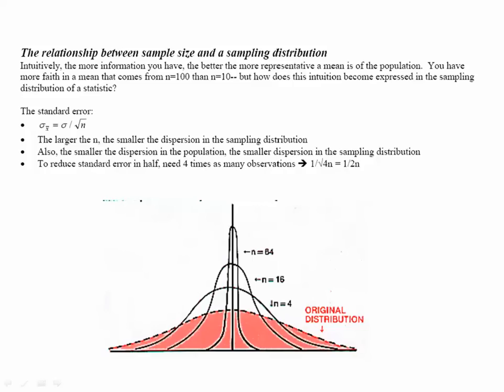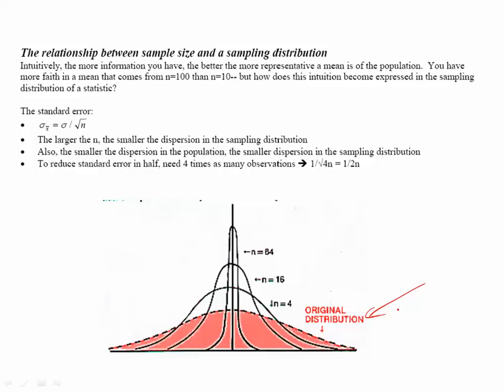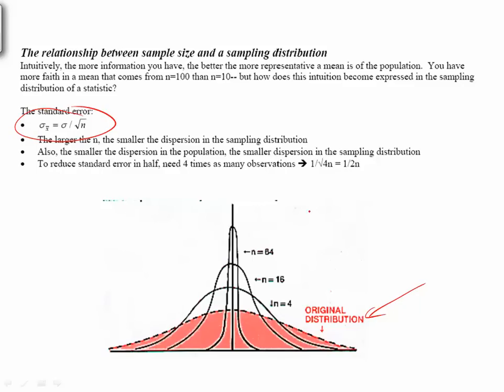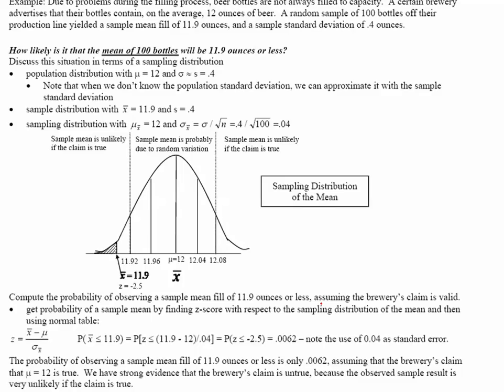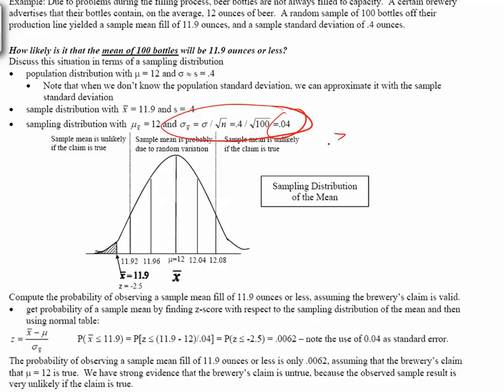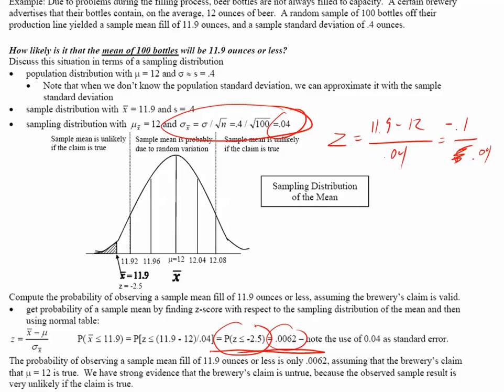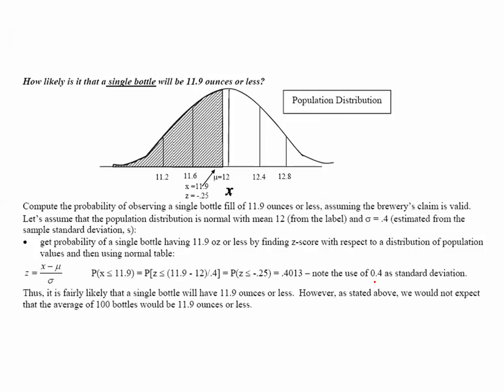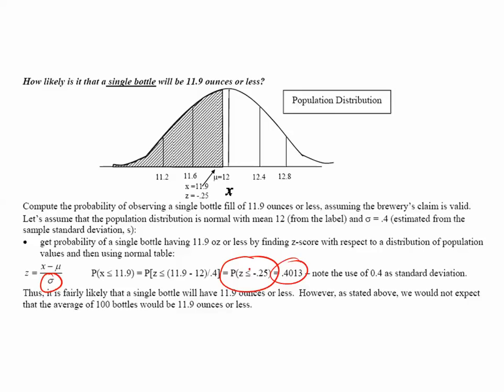Sec4 - Segment 3 - Sampling Distributions